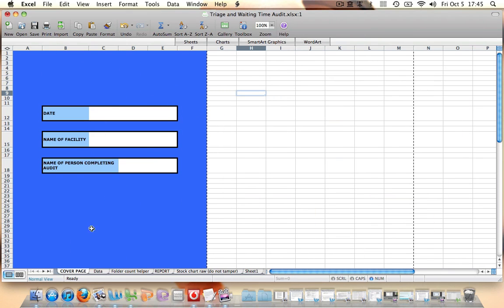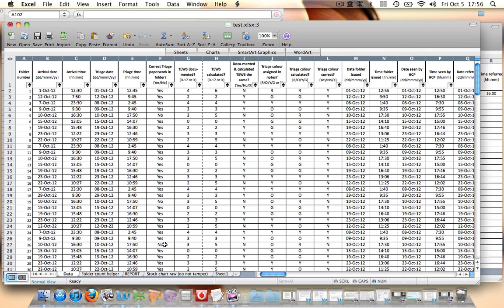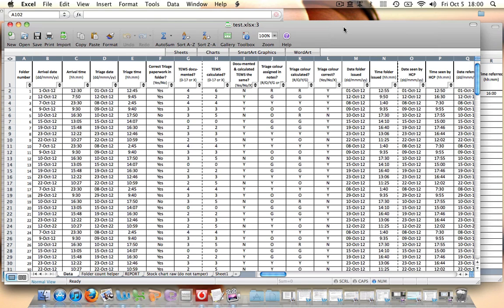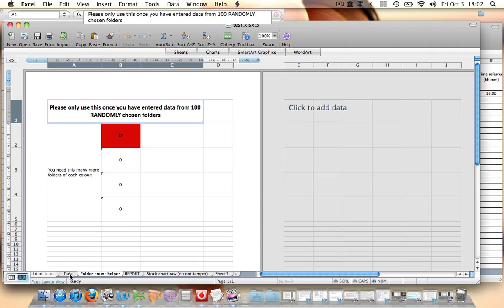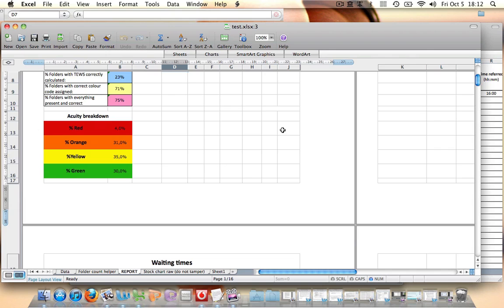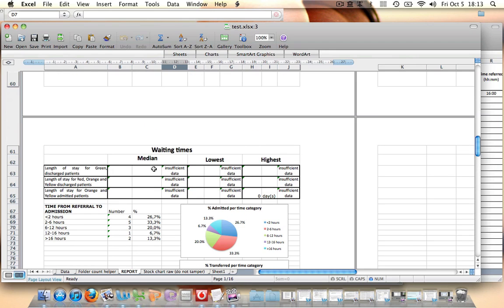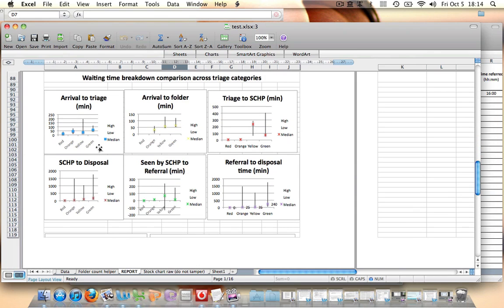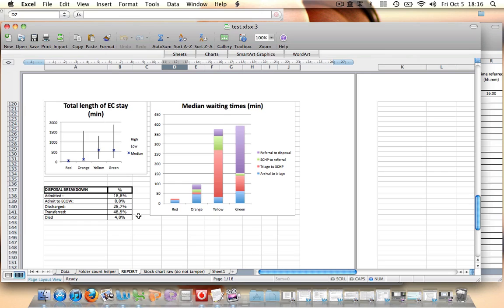1 Overview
This screen cast tutorial gives a brief overview of the triage and waiting time audit tool.